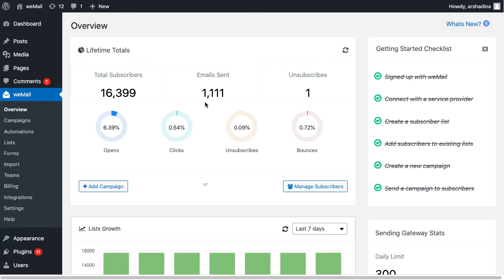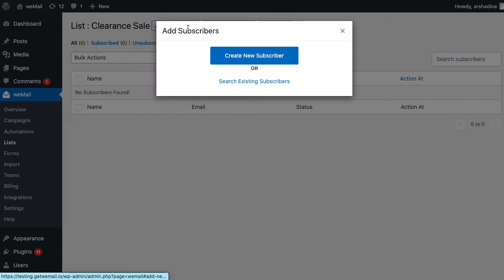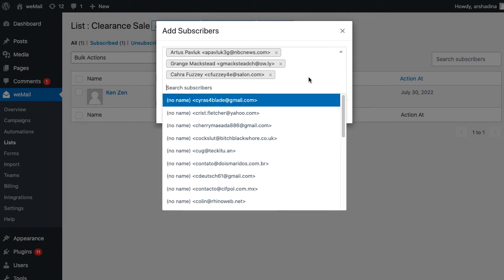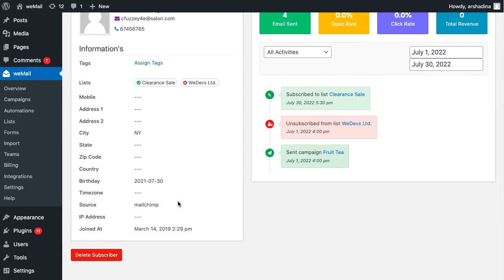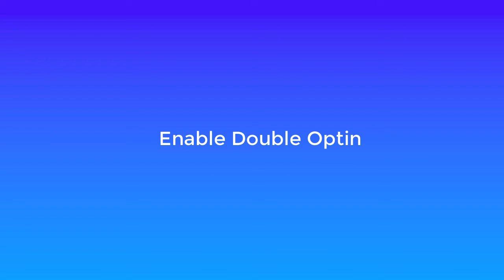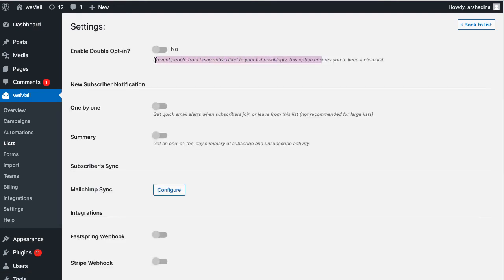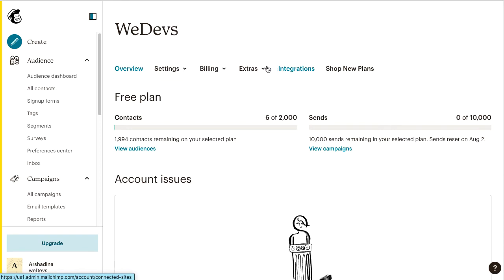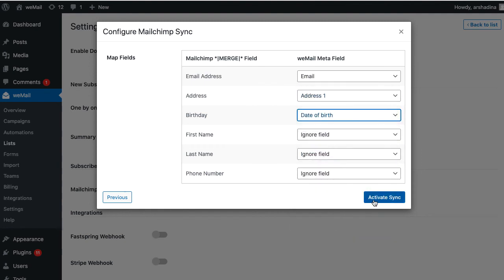How to use Email List Feature of weMail on your WordPress site in 2023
We chose email marketing basics for this video. In this video, we'll show you how to build an email list for email marketing. We also show you how to keep track of your subscribers by adding, removing, and adding information to them.

Being able to build an email list is easier in WordPress. Just use the weMail plugin to get started.

Email list building is now a vital as more people move online for their needs. It is also one of the basics of WordPress email marketing.

We have more videos that cover the basics of email marketing:

weMail is a great place for online businesses who want to take advantage of WordPress marketing for their email marketing campaigns, subscription management and so on.